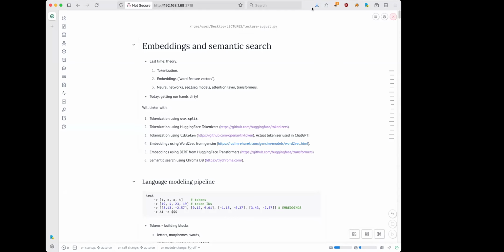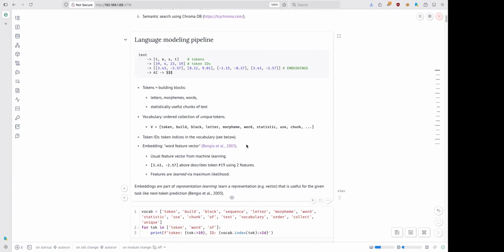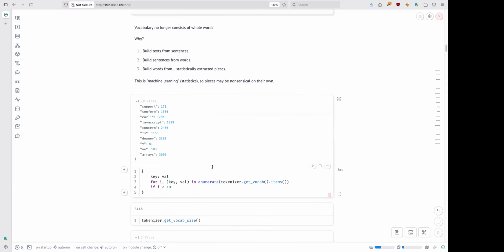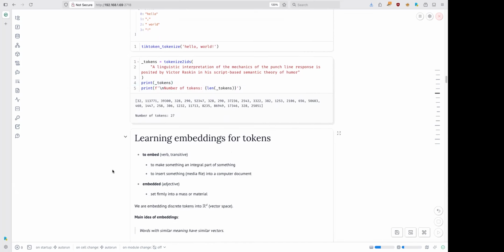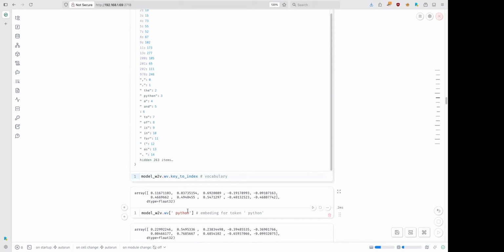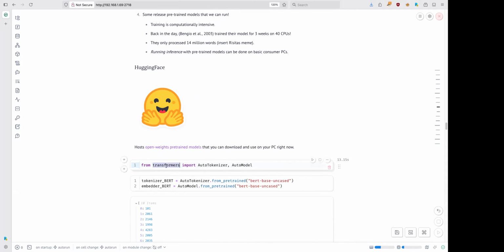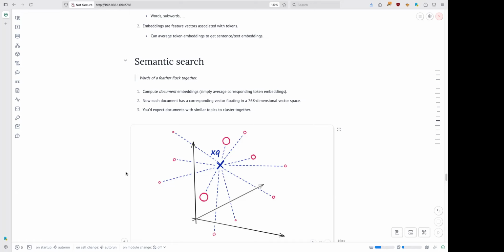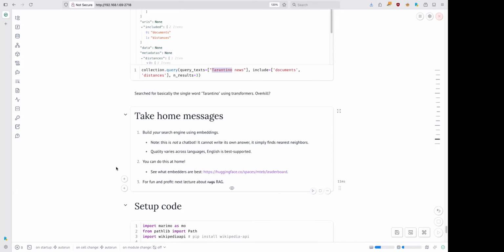Embeddings and semantic search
This lecture covers the principles of text vectorisationand its role in semantic search. Topicsinclude tokenisation, sentence embeddings,and similarity metrics. Practical applicationsinvolve building retrieval systems using modernvector databases and comparing them totraditional keyword-based methods.